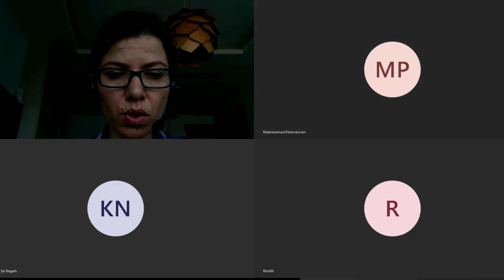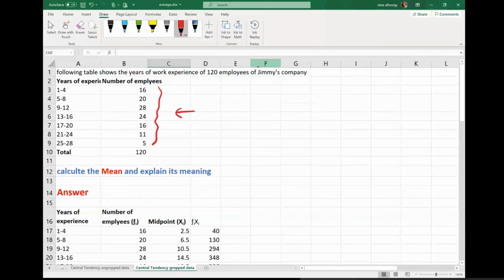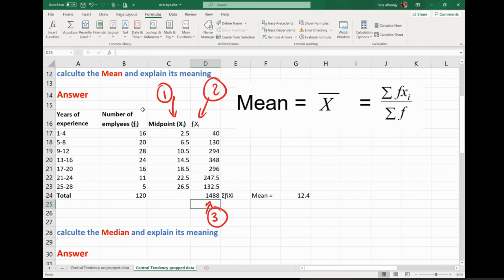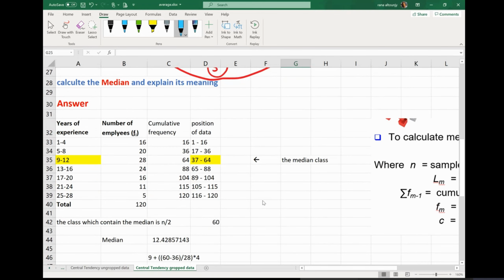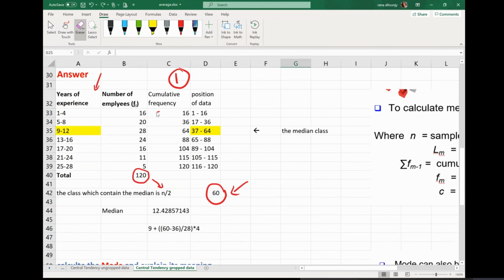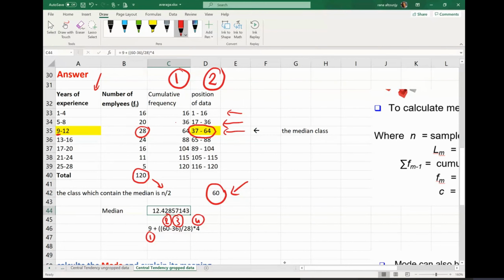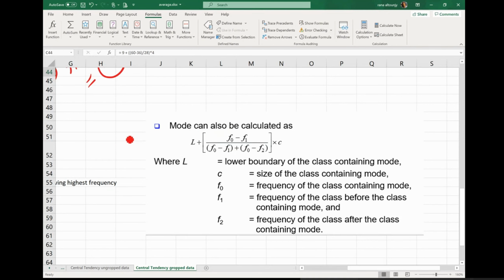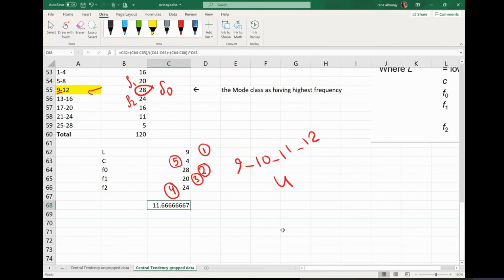07. Statistical Data representation & Descriptive Statistics - grouped data